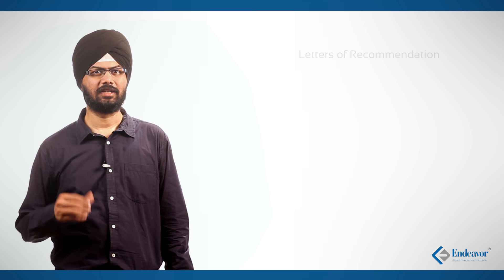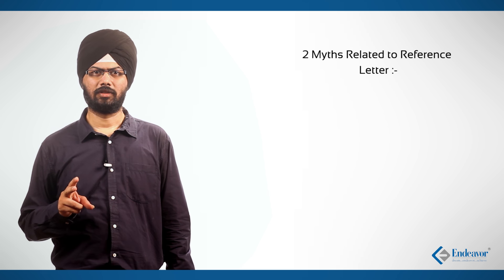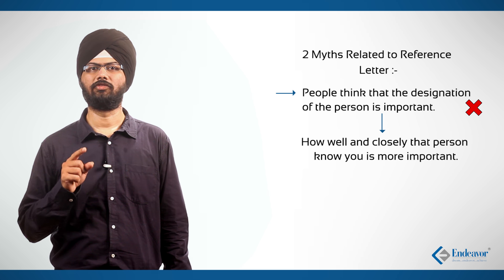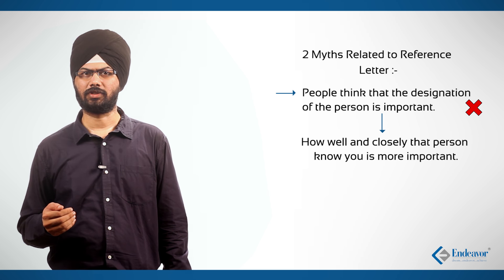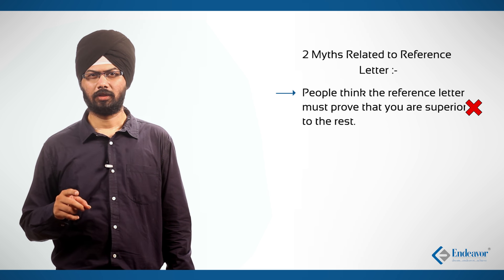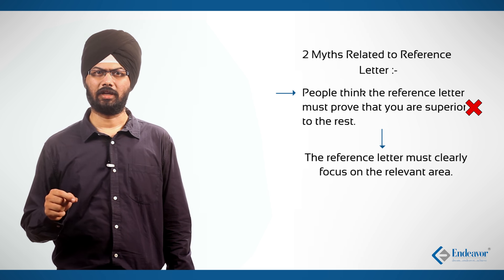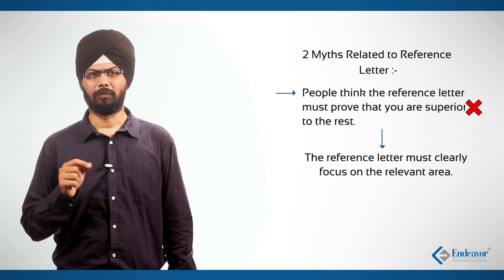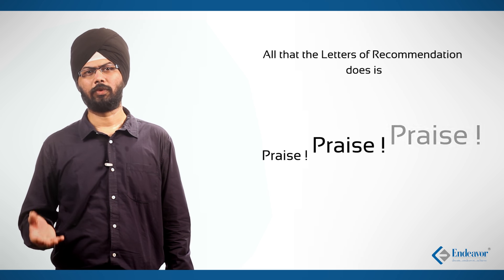How much is the Importance of Letters of Recommendation?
The Letter of Recommendation or the Reference Letter or the LOR is an important part of admission process for aspirants who are looking for education abroad. In this video one comes to know the different myths that are spread about the LOR and how to overcome them and have the best recommendation letter.